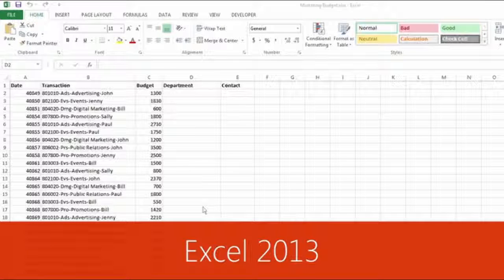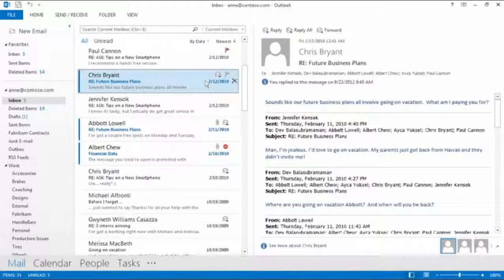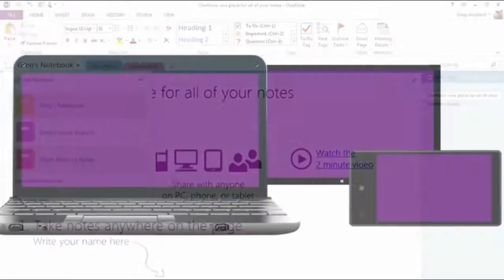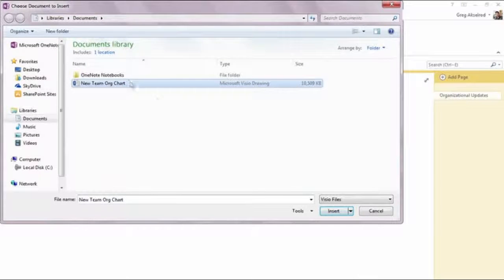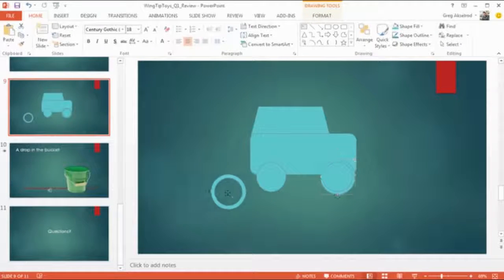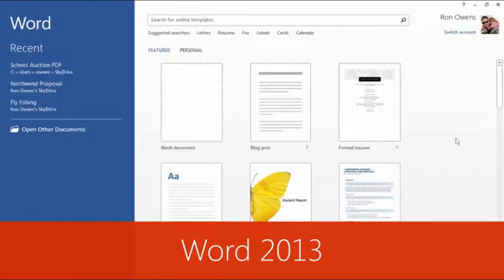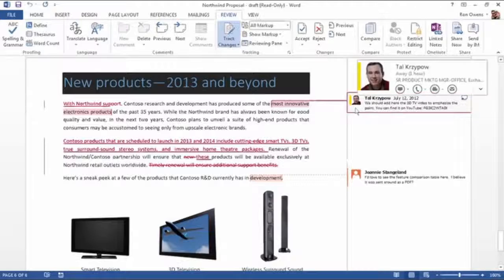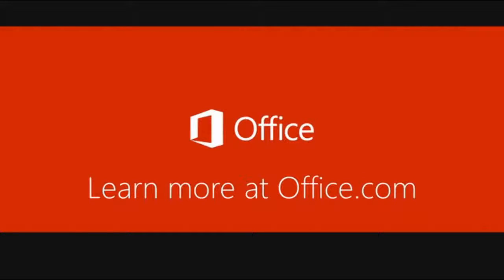Microsoft Office Home and Business 2013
Simplifique la manera de compartir

Acceda, edite y comparta documentos de grupo en cualquier dispositivo conectado a Internet mediante Office Web Apps gratuitas.
Confíe en la matriz completa de herramientas de correo, programación y lista de tareas de Outlook.
Consulte solo los detalles de citas, correo o contactos de un vistazo en Outlook, sin cambiar de pantalla.
Capture, organice y comparta todos los tipos de información con OneNote.

Su Office personalizado

Las últimas versiones de Word, Excel, PowerPoint, OneNote y Outlook, personalizadas a su manera, cada vez.
Sus documentos se guardan automáticamente en SkyDrive para que sea muy fácil acceder a ellos y compartirlos.

Convierta sus ideas en bellos documentos

Ahorre tiempo desde la pantalla Inicio con plantillas de aspecto inmejorable.
Interfaz mejorada que le permite ver claramente su trabajo para minimizar las distracciones.
Trabaje a su manera mediante el teclado, el lápiz o la pantalla táctil.
Solo tiene que arrastrar para agregar imágenes, vídeos y multimedia en línea a sus documentos.
Cree presentaciones más atractivas con los nuevos temas de pantalla completa en PowerPoint.
Incorpore fácilmente contenido de los documentos PDF en sus documentos de Word.
Utilice los gráficos recomendados para visualizar los datos de Excel y extraer conclusiones en menos tiempo.
Enfoque su experiencia de lectura con el modo de lectura para Word.